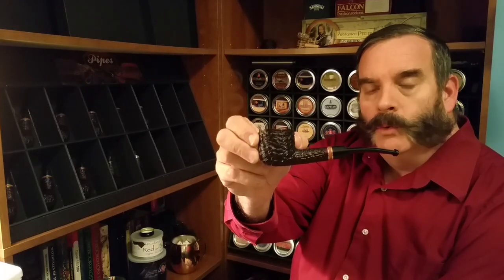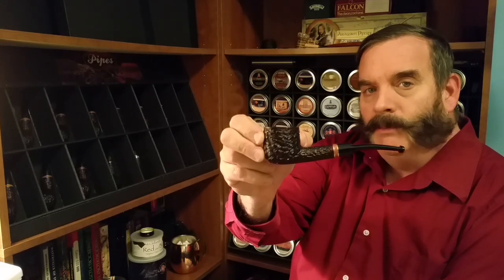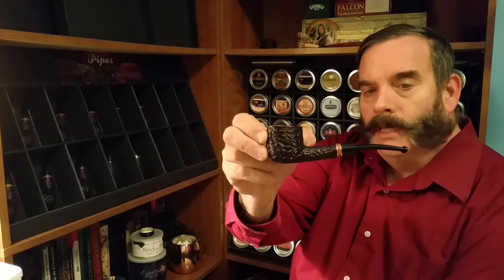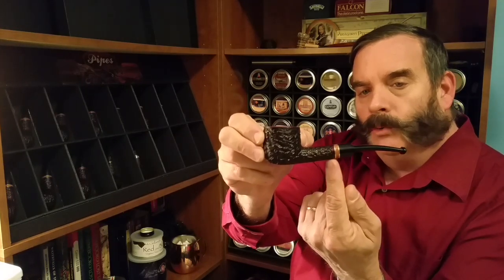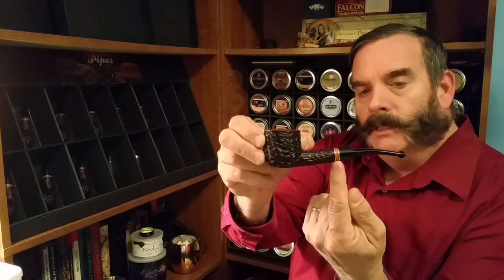Creating an online tobacco order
This video instructs the viewer on how to make an online tobacco order